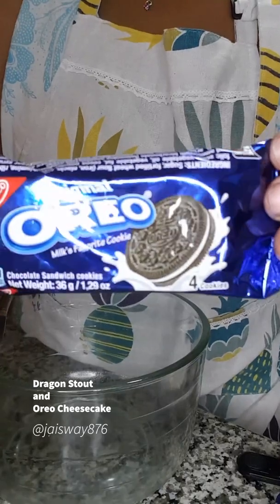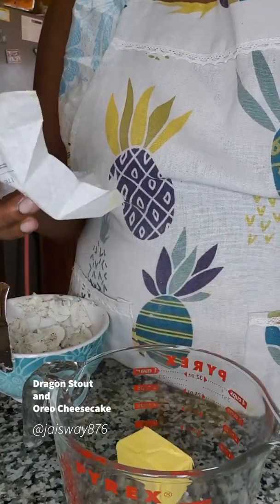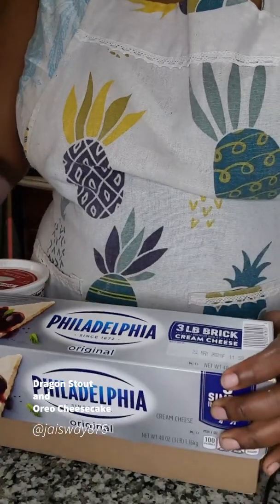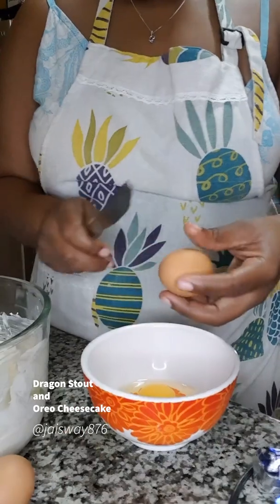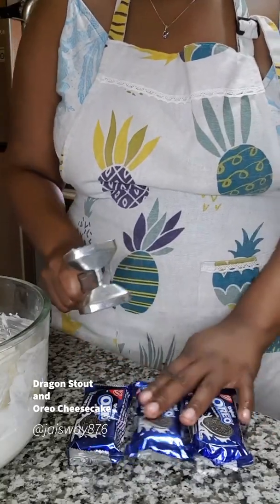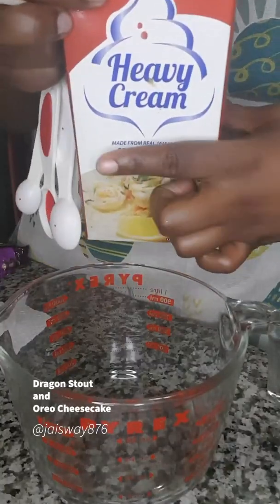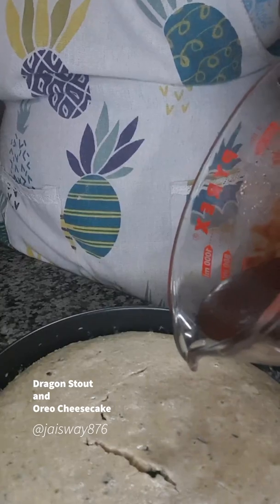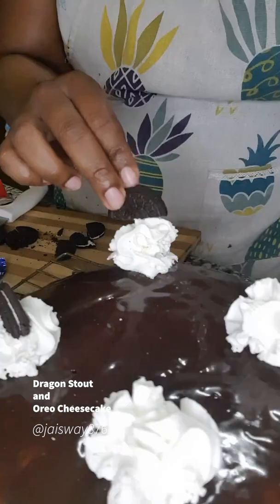Dragon Stout and Oreo Cheesecake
It doesn't get more Jamaican than this, I'm telling you.

INGREDIENTS:
24oz Cream Cheese
8oz Sour Cream
2Tbsp Vanilla
1/2 cup Dragon Stout
1 1/2 cup granulated sugar
4 large eggs
3 packs of Oreos
3 Tbsp all purpose flour

CRUST
4Tbsp melted butter
9 packs of Oreos

Chocolate Ganache
7oz milk chocolate chips
4Tbsp heavy cream